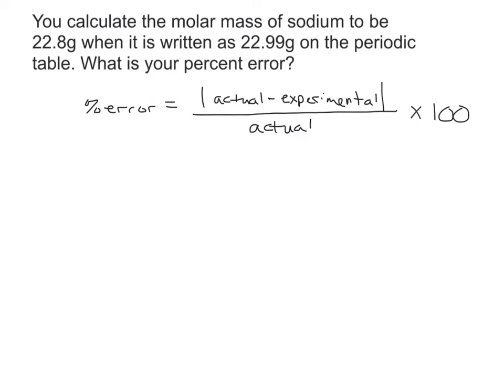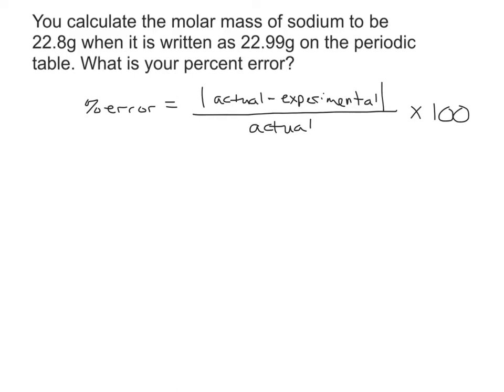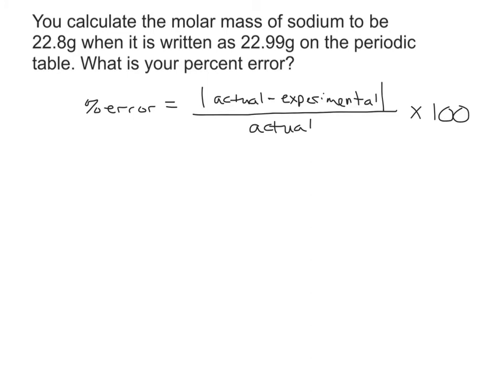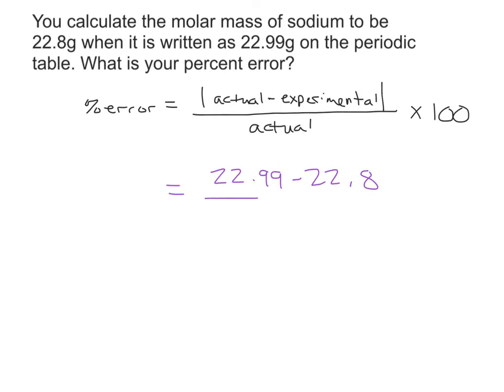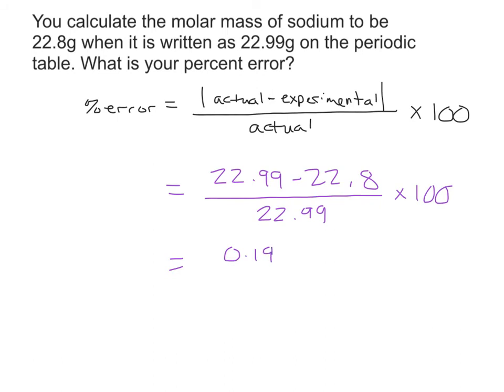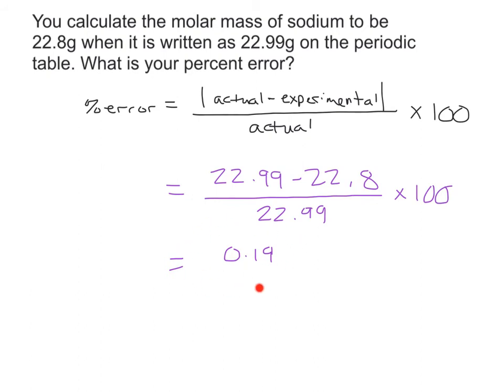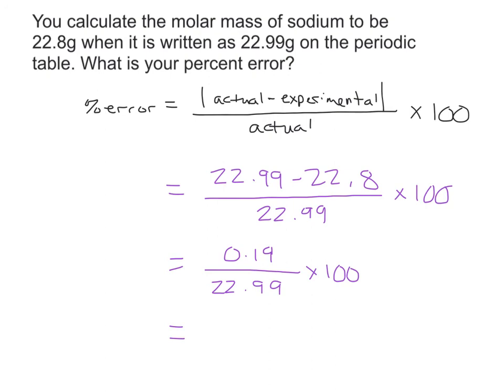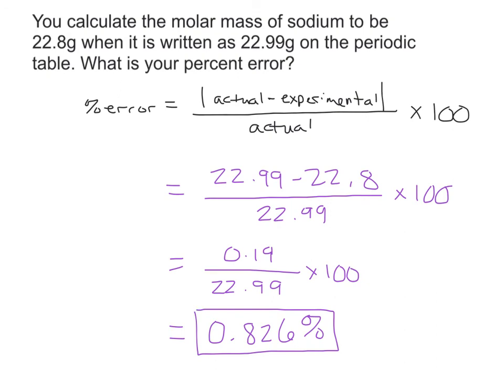Calculating Percent Error